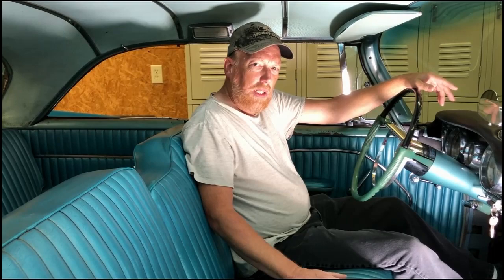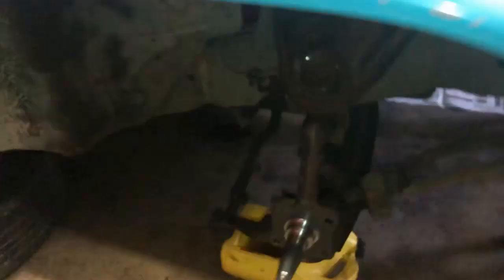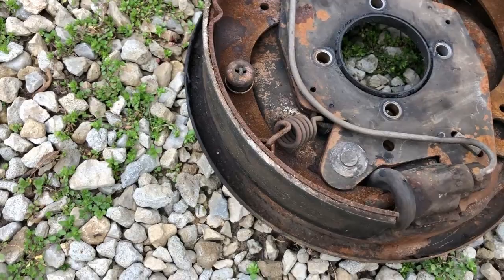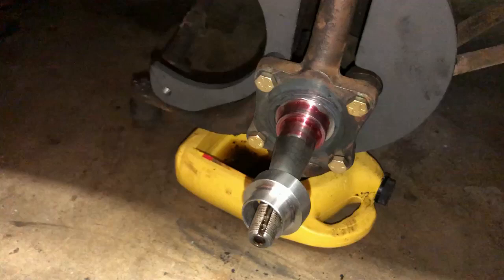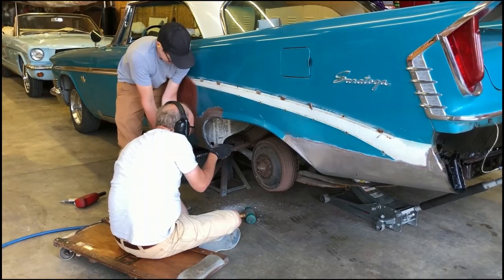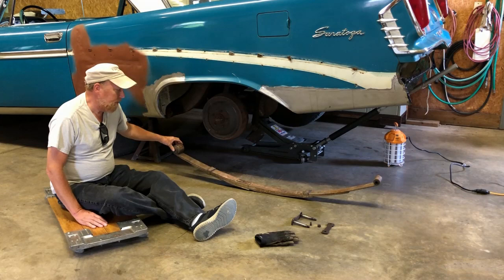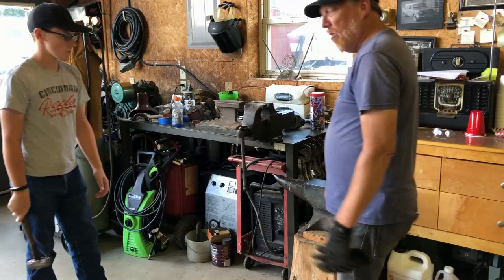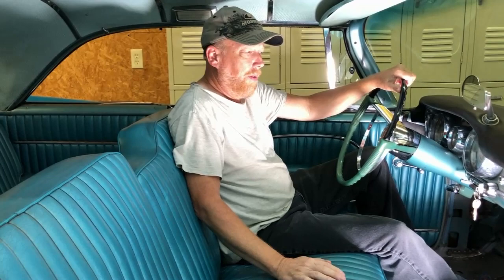1959 Chrysler Saratoga Disc Brake Conversion [EP 12] Part 2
Still working on the 59 Saratoga, bringing it back to life slowly.  I don't have garage monkeys to do the work while I'm sleeping.
This episode you will see a disc brake conversion and rear spring replacement.  Things don't always go as planned, but it usually works out for the best.

Link to the seller of the brake conversion kit.

Kit was easy to install and works great. AAJ brakes specializes in 50-60's Mopar brake kits.